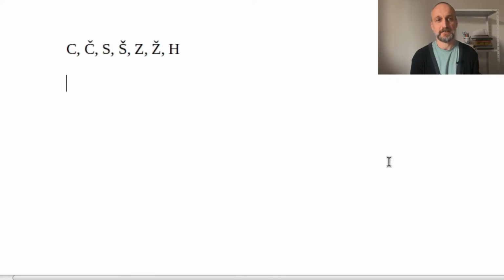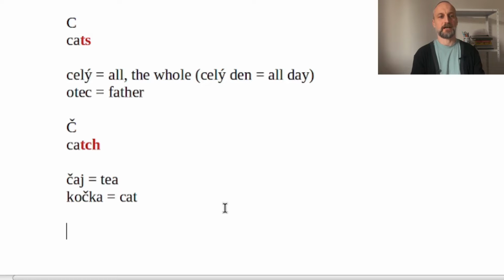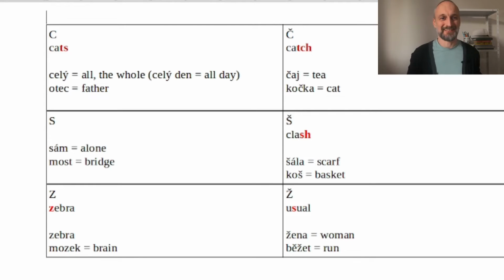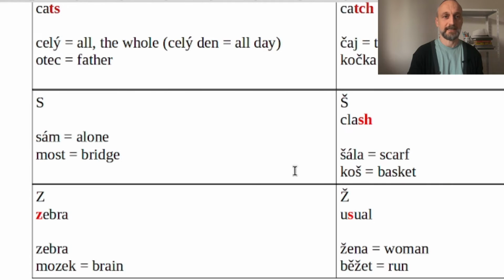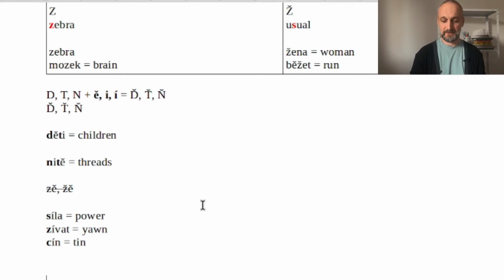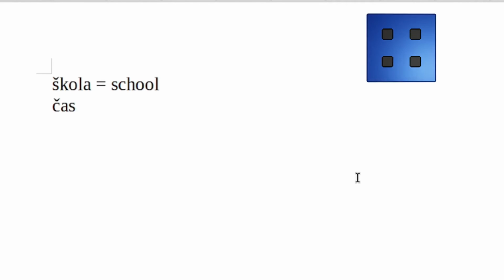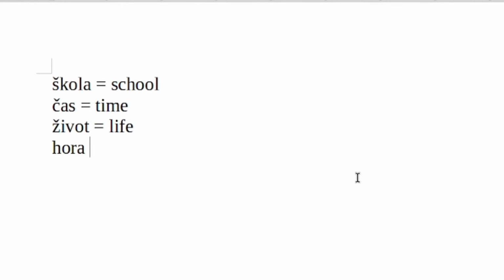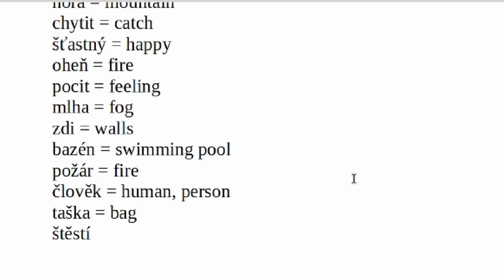How to read Czech C, Č, S, Š, Z, Ž, H - CZECH FOR BEGINNERS - 006 – Pronunciation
Master the pronunciation of important Czech consonants: C, Č, S, Š, Z, Ž, and H! This video breaks down how to say these letters correctly with examples like:

C as in celý (whole), otec (father)
Č as in čaj (tea), kočka (cat)
S as in sám (alone), most (bridge)
Š as in šála (scarf), koš (basket)
Z as in zebra, mozek (brain)
Ž as in žena (woman), běžet (run)
H as in hala (hall), noha (leg)

Learn how these sounds differ from English, and get tips on pronunciation rules for soft consonants.

Perfect for Czech learners wanting to improve their pronunciation and sound more natural in everyday conversation.